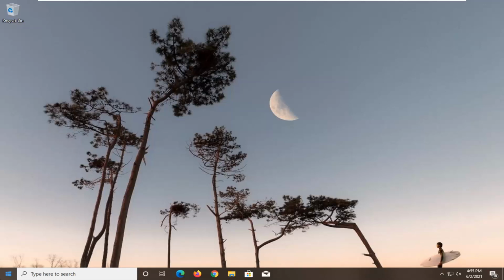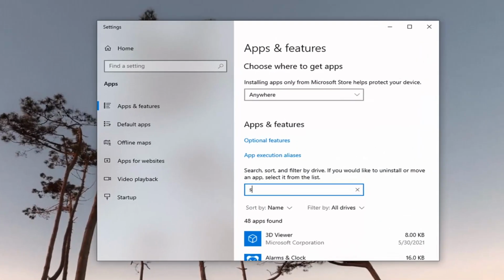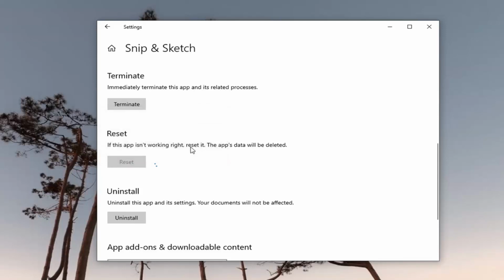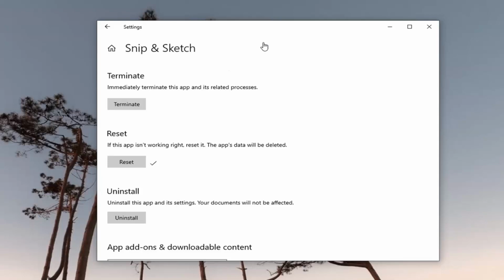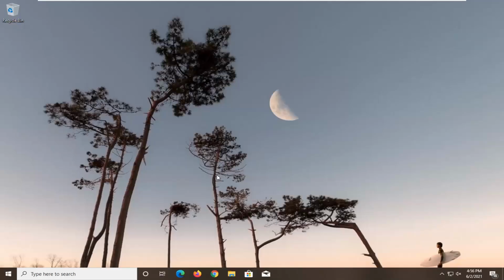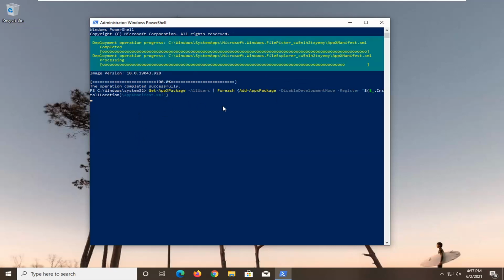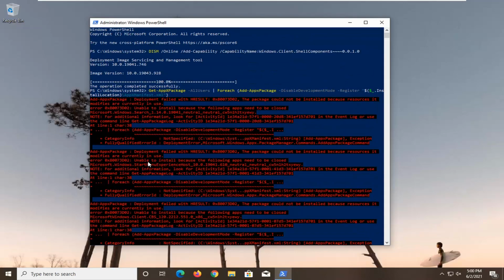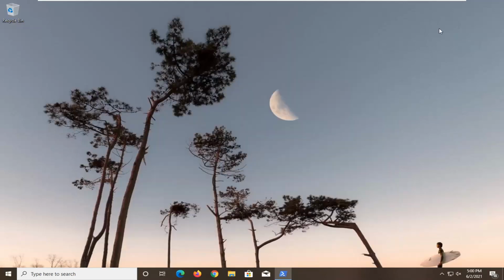You’ll Need a New App to Open This Microsoft Windows Store Complete FIX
PowerShell Commands Used:

DISM /Online /Add-Capability /CapabilityName:Windows.Client.ShellComponents 0.0.1.0

Issues addressed in this tutorial:
you'll need a new app to open this windowsdefender
you’all need a new app to open this ms-windows-store
you'll need a new app to open this ms-windows-store error
you'll need a new app to open this ms-windows-store
you'll need a new app to open this ms-gaming overlay
you'll need a new app to open this
windows defender you'll need a new app
you will need a new app to open
you'll need a new app to open this ms-windows-store link
you'll need a new app to open this steam link
you'll need a new app to open this .exe file windows 10